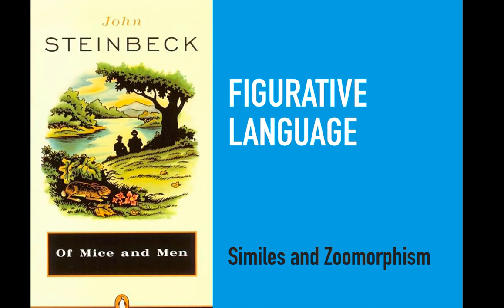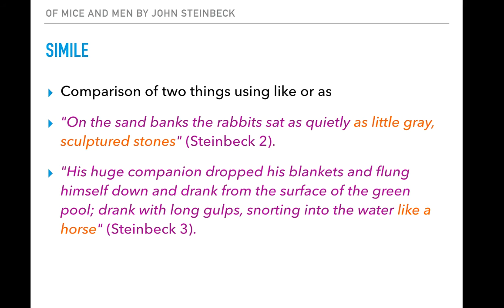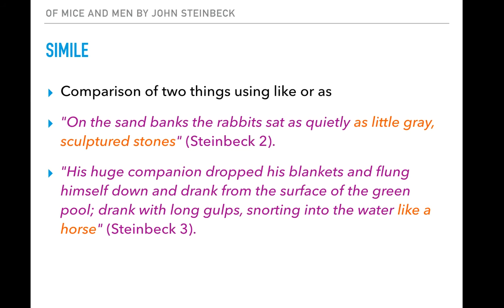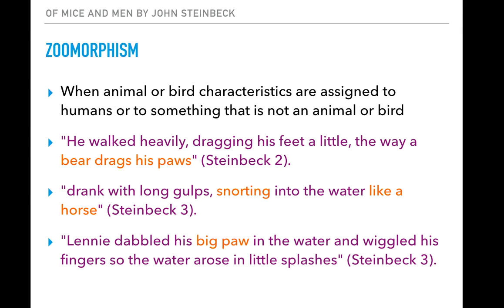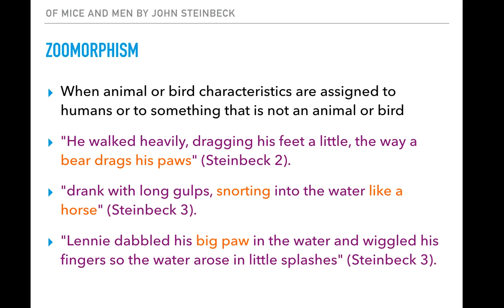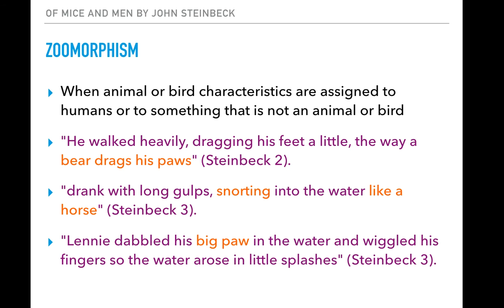Figurative Language in Of Mice and Men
A brief lesson on figurative language used in section 1 of John Steinbeck's Of Mice and Men: Simile and Zoomorphism